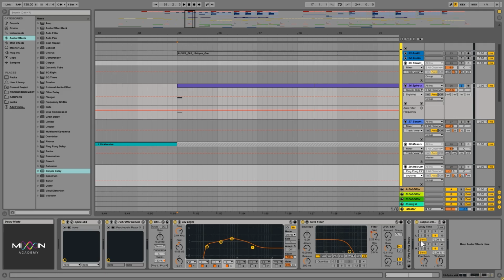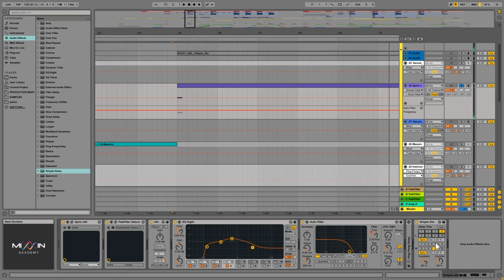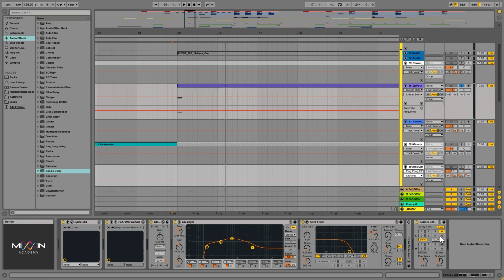Delay Basics | Delay (2/5) - Level 5 | Audio Processing Course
This lesson explains the delay effect also known as echo. Delay is an effect that emulates the reflection of sound off of a distant obstacle which produces a clear repetition of the original sound.